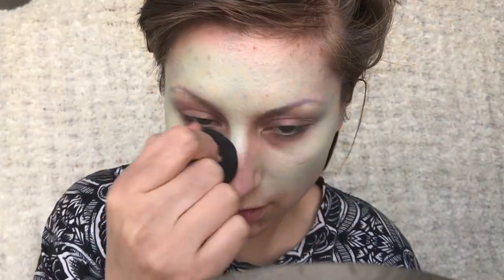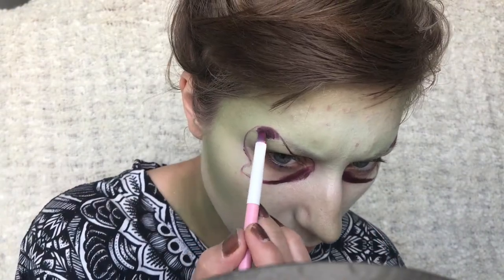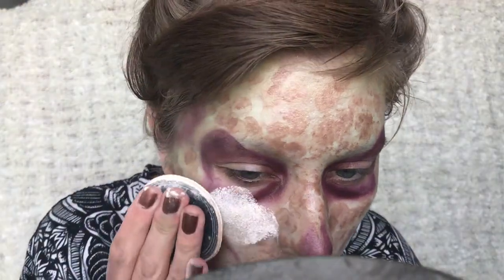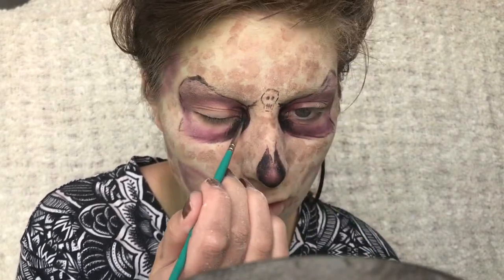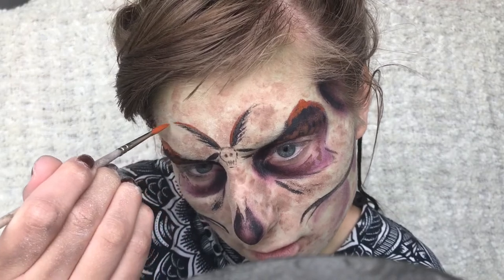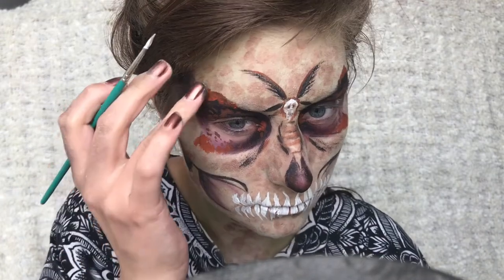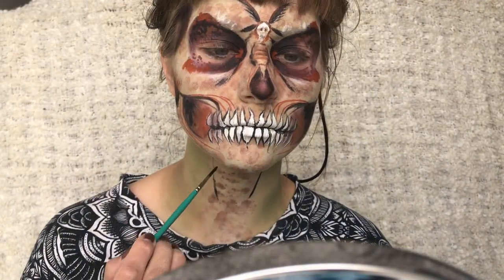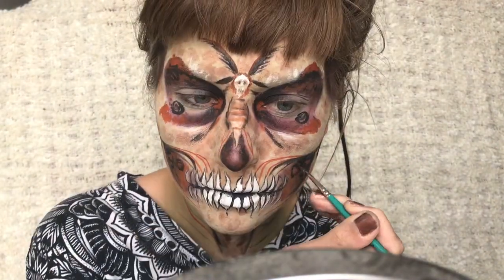Moth Skull Halloween Makeup Tutorial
I will be uploading a new halloween tutorial every day this month, hope you'll enjoy!

Products used:
Ben Nye Aqua Colors
Kryolan Supra Colors 092, 512, U25